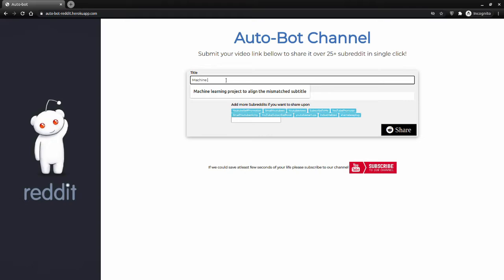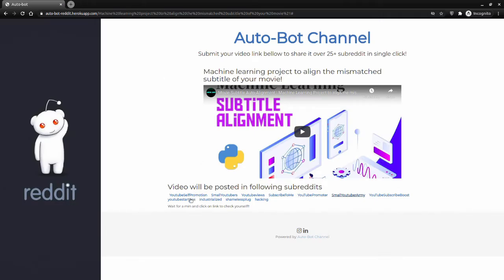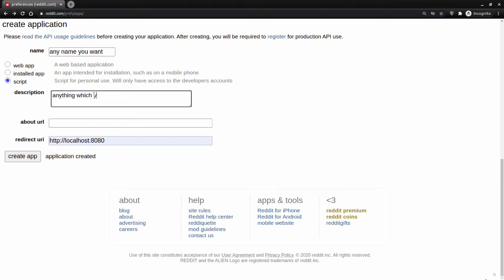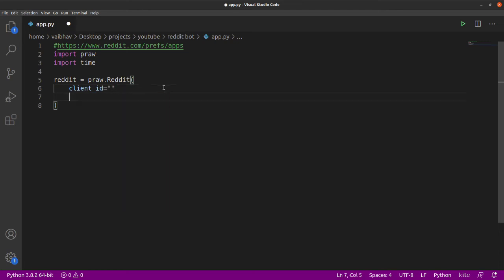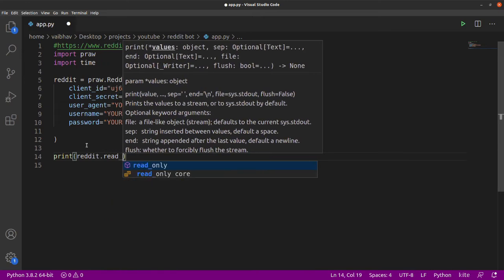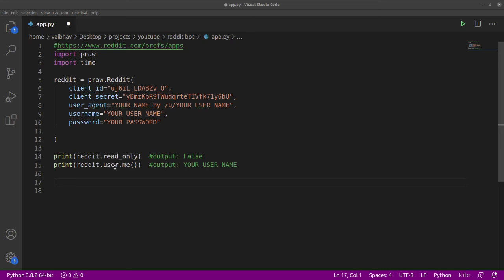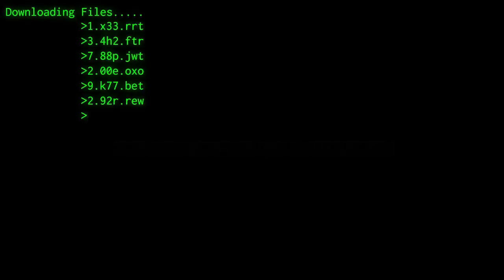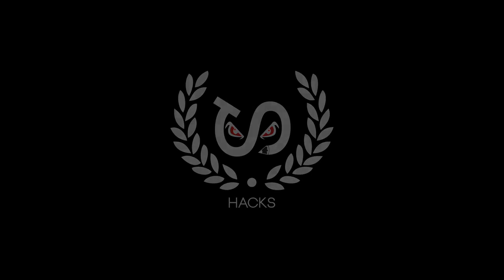Website for Reddit bot for free [2020] | One click to post your video over 25+ Subreddits!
Website for Reddit bot | One click to post your video over 25+ Subreddits!

Introduction : (0:00)
How to use Auto-Bot website: (0:51)
Tutorial on PRAW, Submit a video in Multiple subreddits : (2:38)
Next video: (9:02)

In this python project tutorial, we will be creating a Reddit bot that can post upon 25+ subreddit on a single click. We will be doing this with the help of the PRAW library and the in next video, we will see how do deploy our bot to the internet using flask and Heroku.

⭐ Tags ⭐
- Reddit bot
- Free Reddit bot
- python Reddit bot
- python automation
- made in python
- Reddit automation
- Beginner Python Tutorial